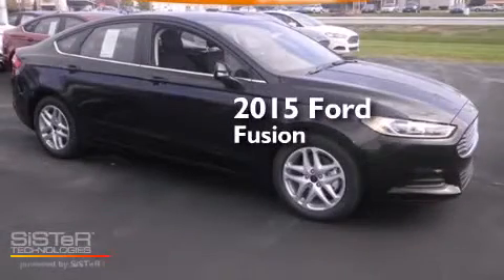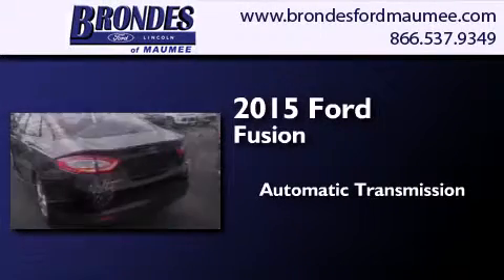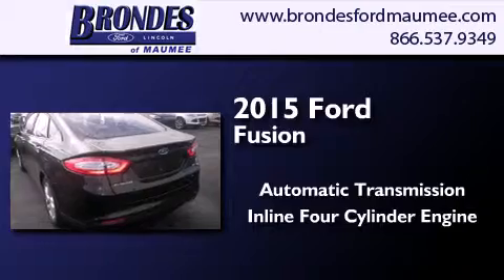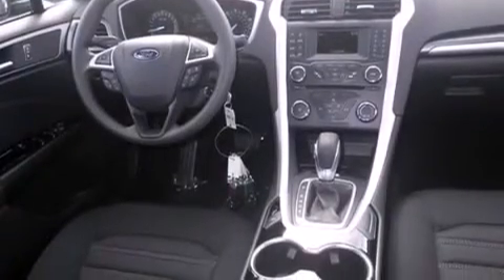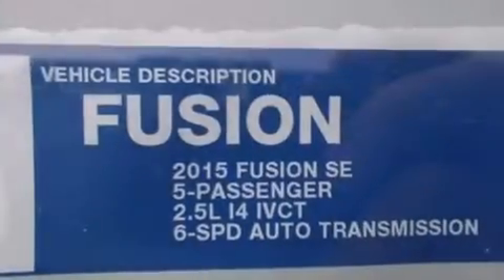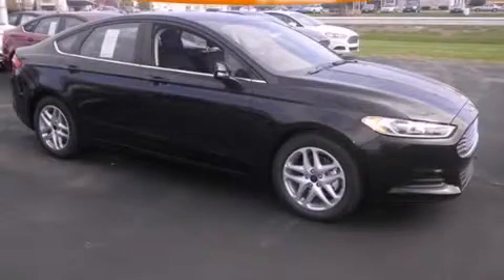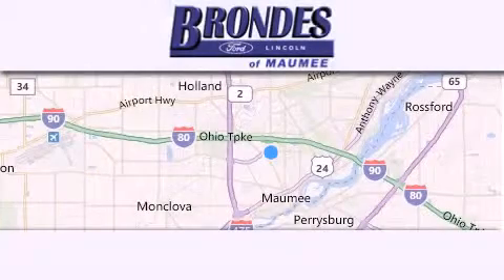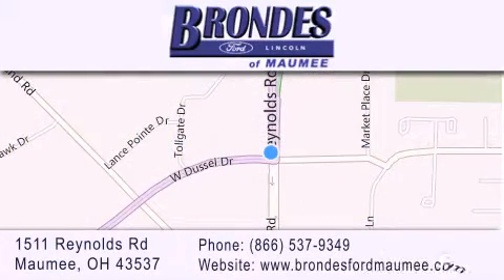2015 Ford Fusion Maumee OH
We have been honored to serve the Maumee OH area , we promise that your experience at our dealership will exceed your expectations ! Year : 2015 Make : Ford Model : Fusion Engine : 2.5L 4 cyls Trans . : Automatic Exterior : Black Interior : Ebony w/Cloth Front Bucket Seats Stock : FC5059 Brondes Ford Maumee 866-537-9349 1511 Reynolds Rd. Maumee , OH 43537